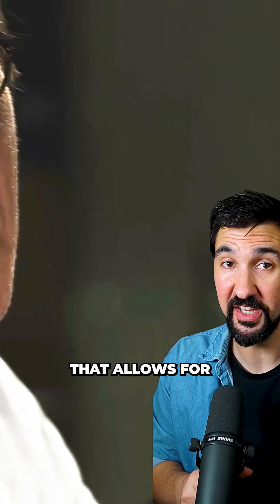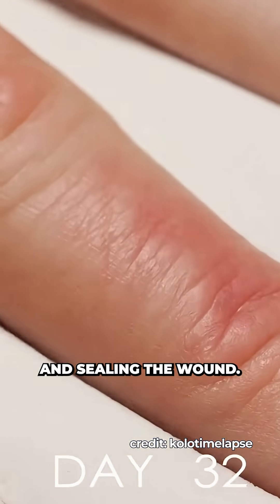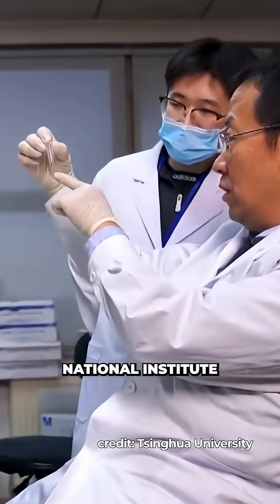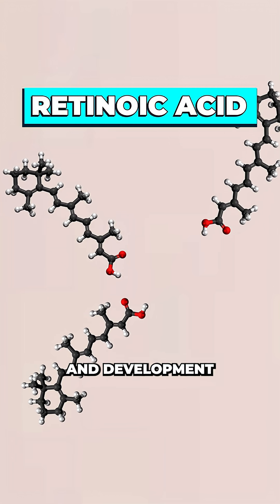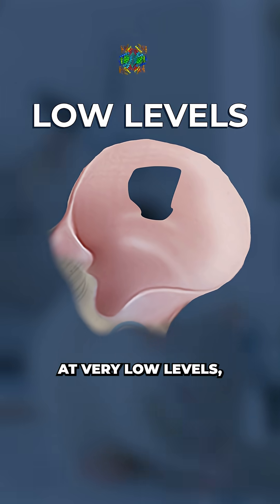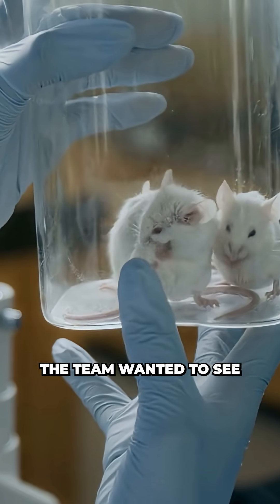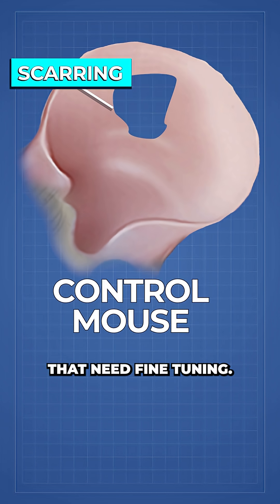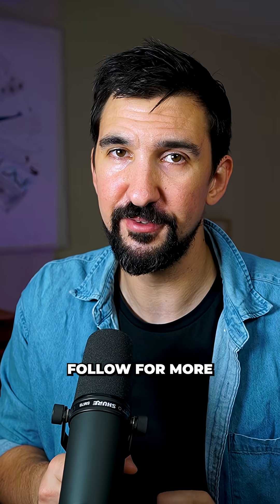Scientists Discover Process for Tissue Regeneration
Scientists have uncovered a genetic switch that gives some mammals the power to regenerate complex tissues. This could be the first real step toward unlocking regenerative healing in humans.